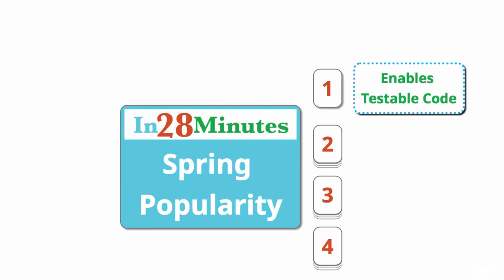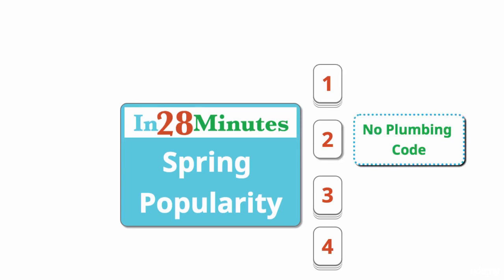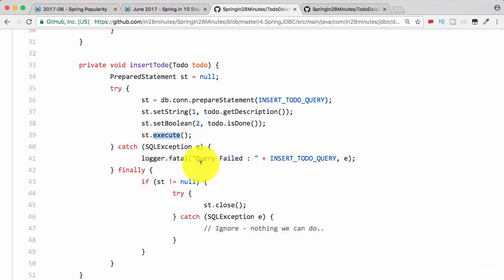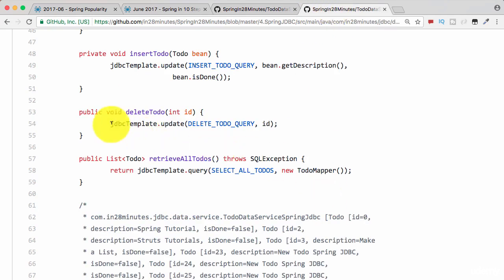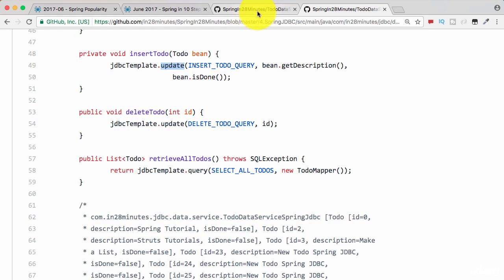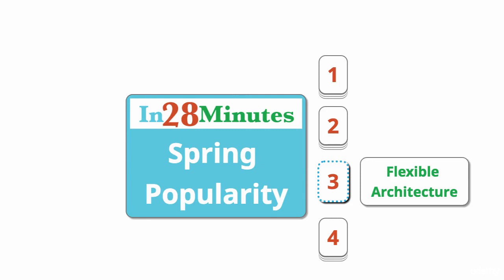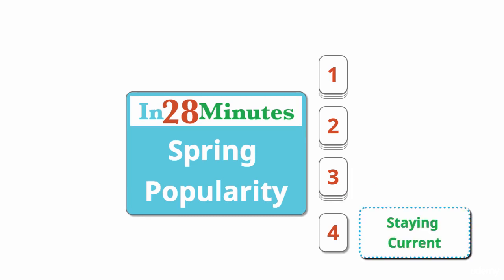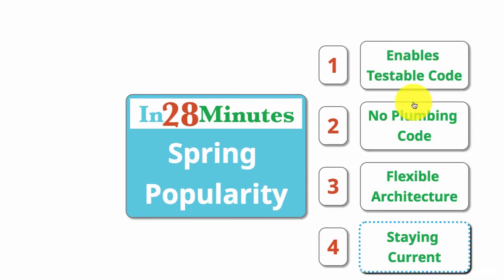Spring framework Tutorial (018 Step 10 Why is Spring Popular)